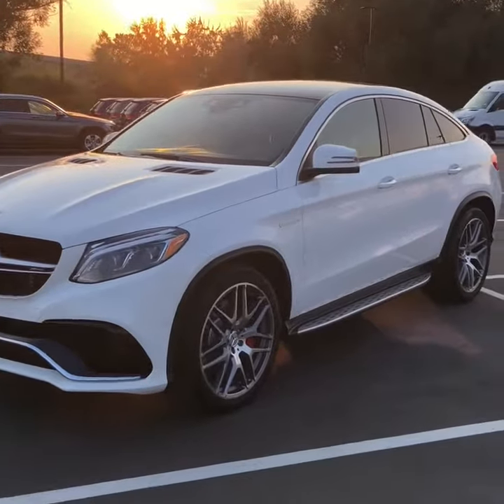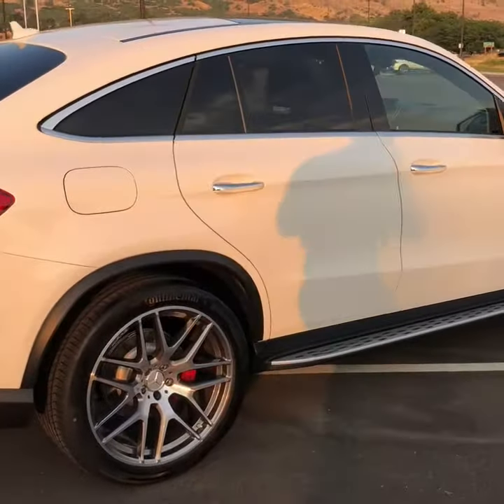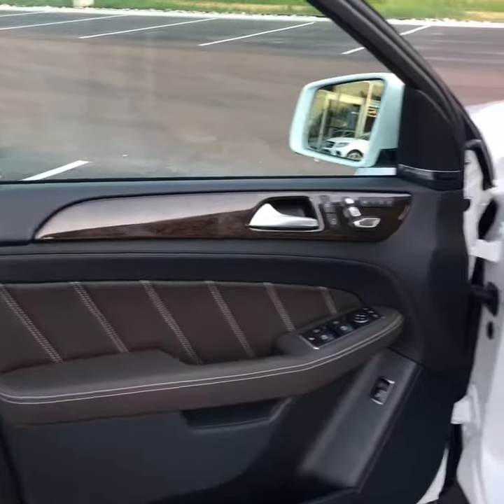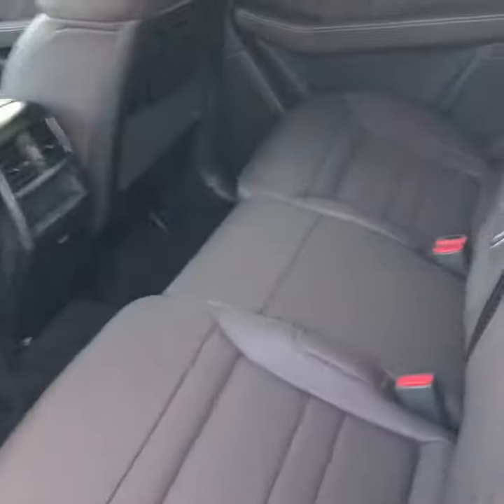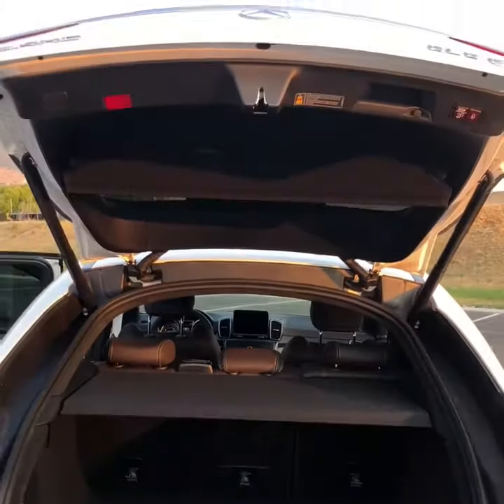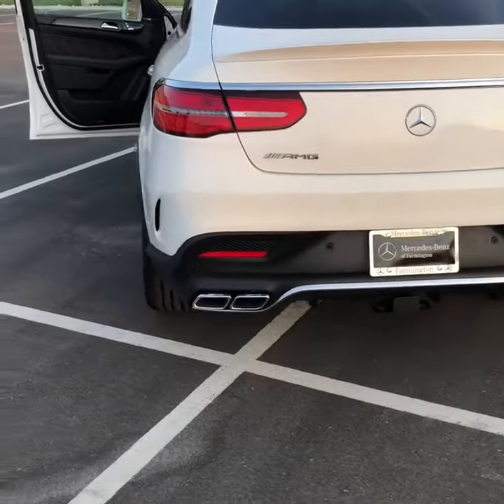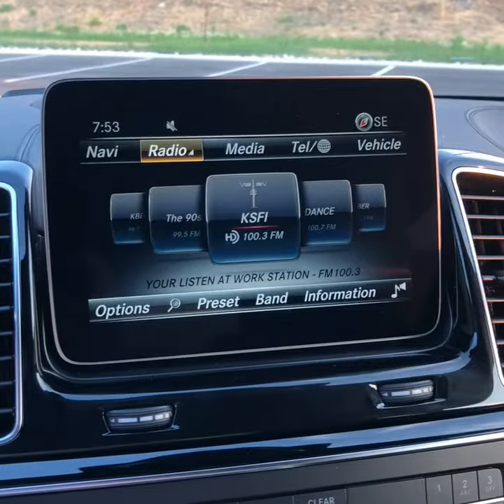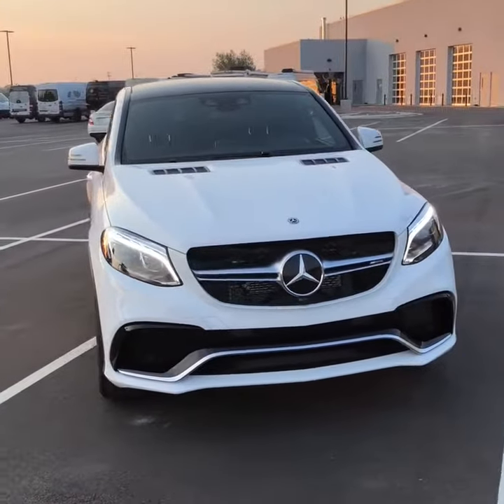GLE 63s from Brayden at Mercedes Benz of Farmington